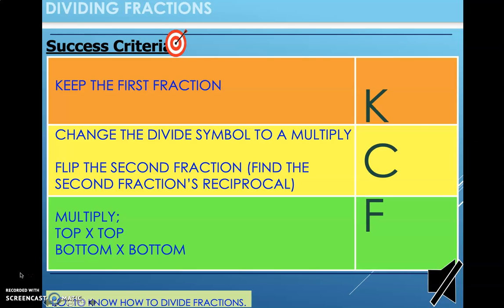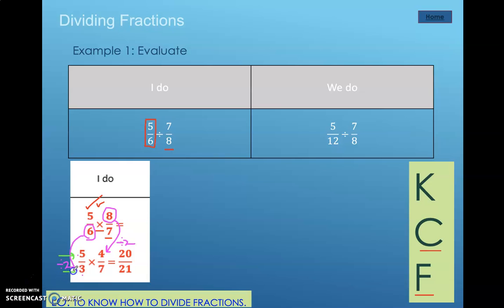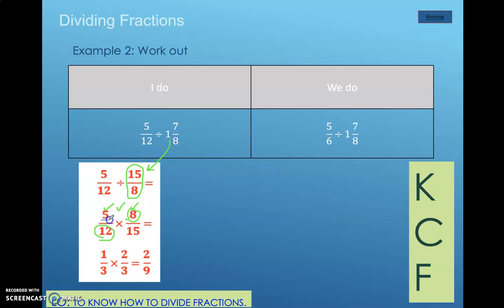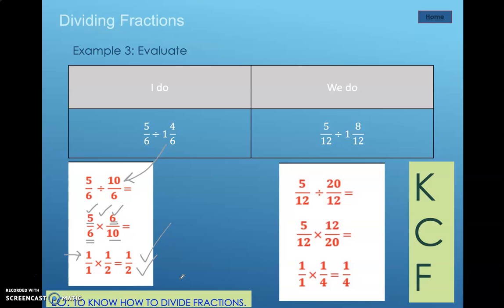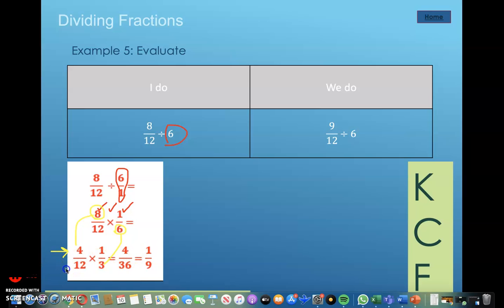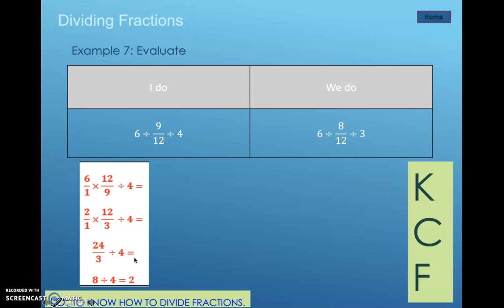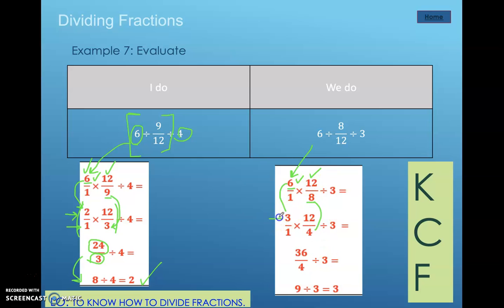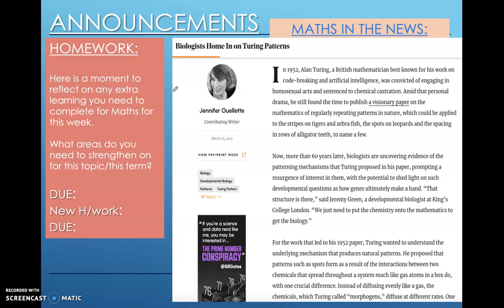9 08 _ Dividing Fractions L4